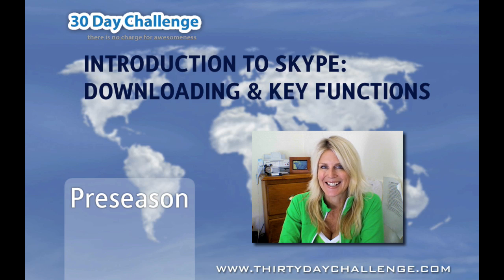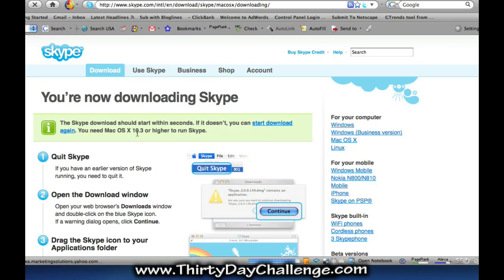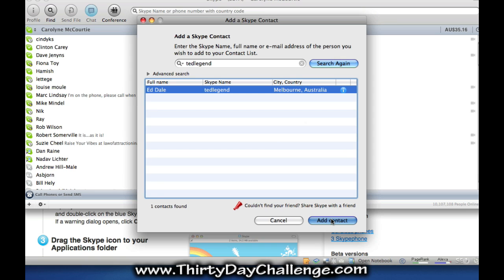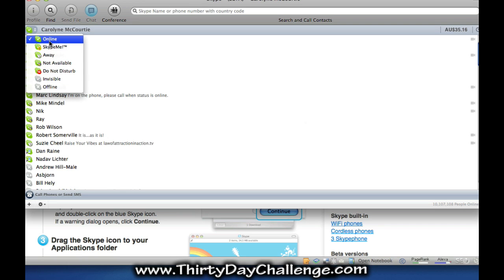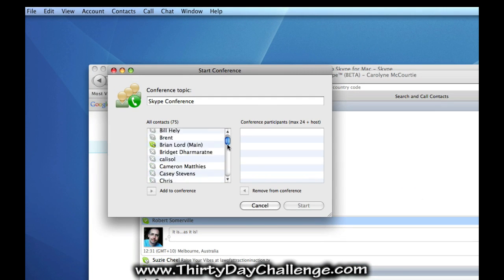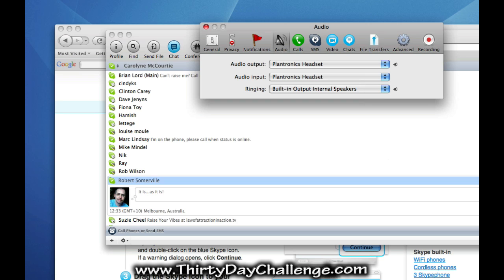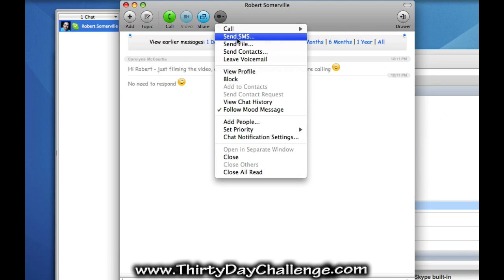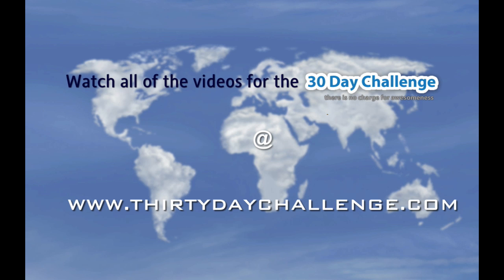30DC - Use Skype For Teams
Caro McCourtie overviews Skype and reveals how it is useful for Team communication in the 30DC.